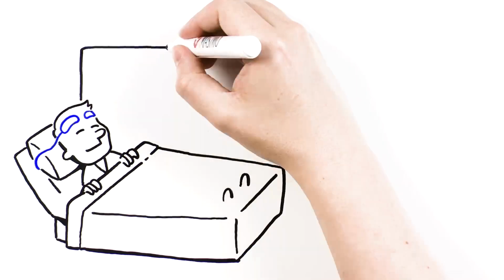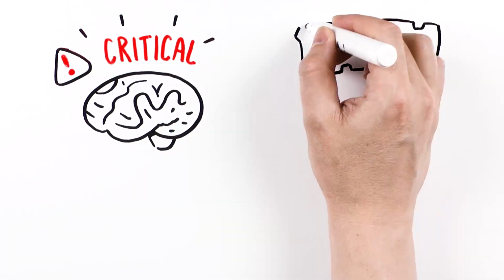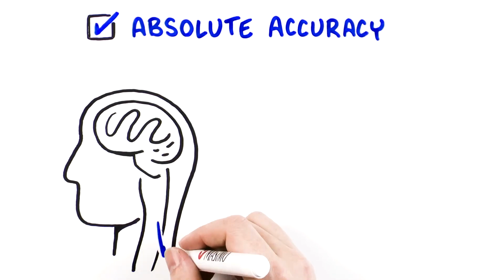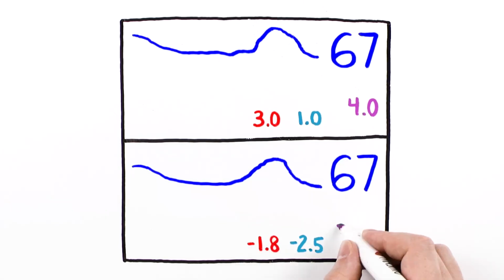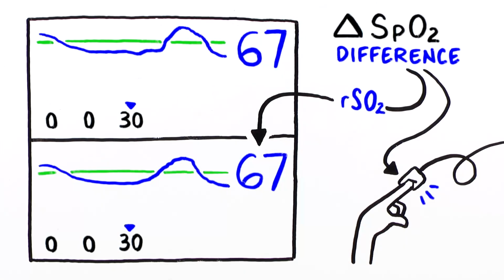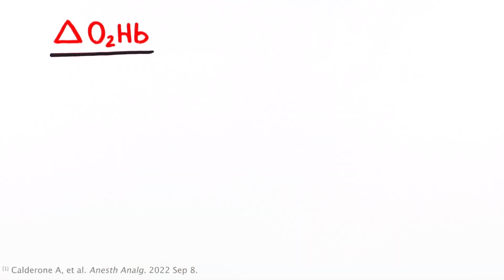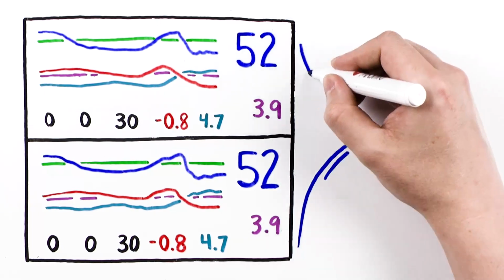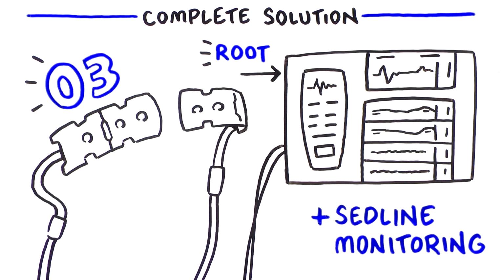The Clinical Utility of O3 Regional Oximetry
We know you’re committed to patient safety during critical care. At Masimo, so are we. For clinicians who want to continuously monitor the oxygenation status of their patients’ organs, O3® makes it simple. Providing real-time data to make effective care decisions, O3® Regional Oximetry provides cerebral and somatic tissue oxygenation monitoring solutions for all patient populations, including adult, pediatric and neonates. In this video, you will learn about how to interpret O3’s ΔcHb parameters and clinical utility of using these parameters on Masimo Root.